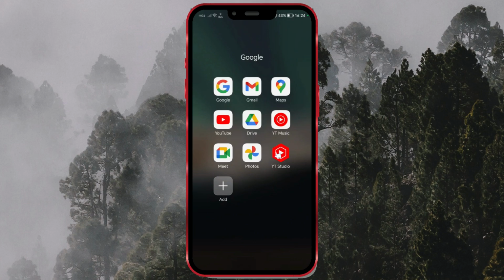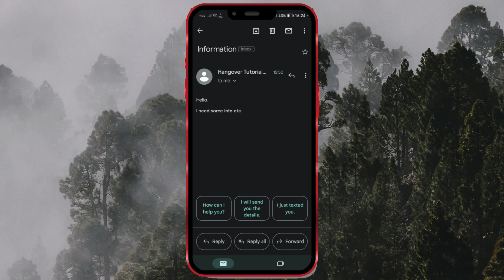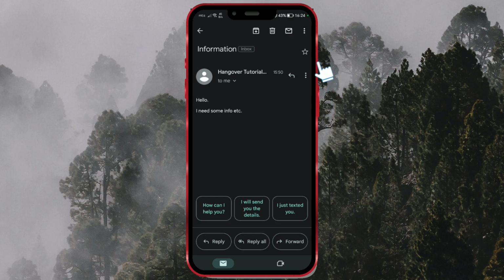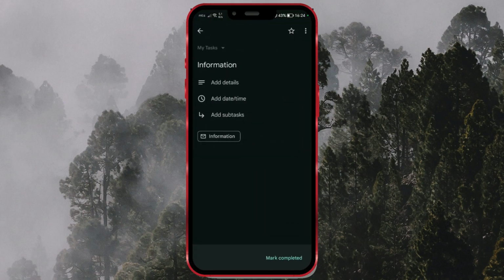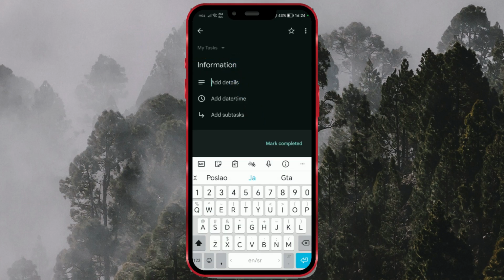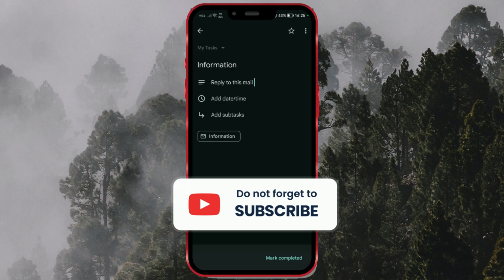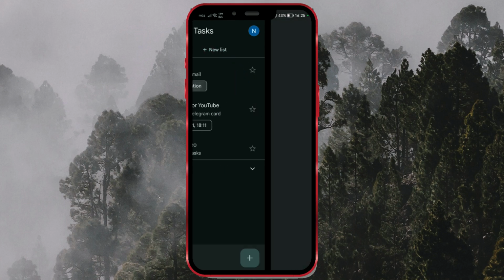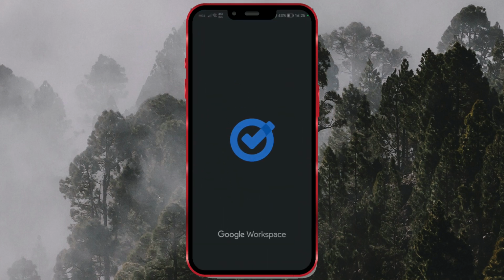How to Convert Emails into Tasks Using Google Tasks | Gmail Productivity Hack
Gmail: Turn Emails into Tasks | Google Tasks App.

Ever left an email unread just to remind yourself to act on it? There's a more effective method! In today's tutorial, we're diving deep into how you can transform your emails into actionable tasks using Google Tasks. This nifty trick ensures you never forget about those important emails again! Follow along to boost your Gmail productivity.